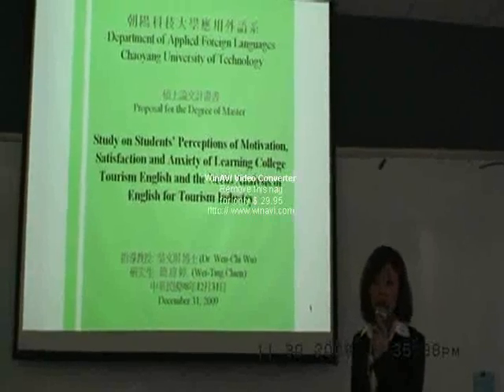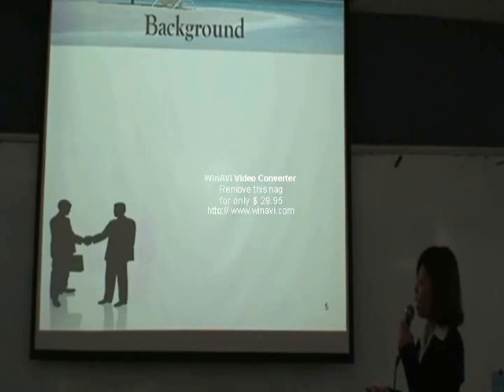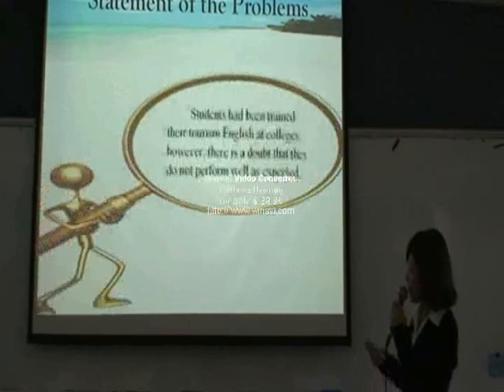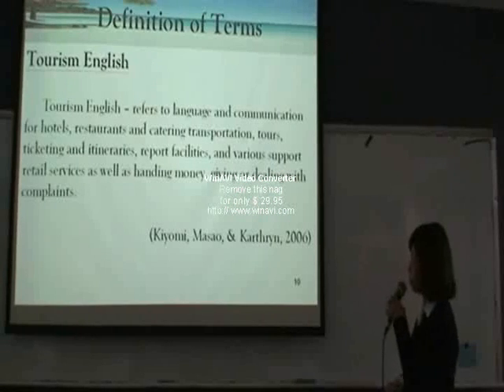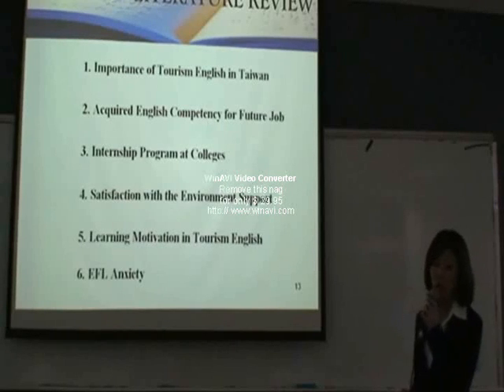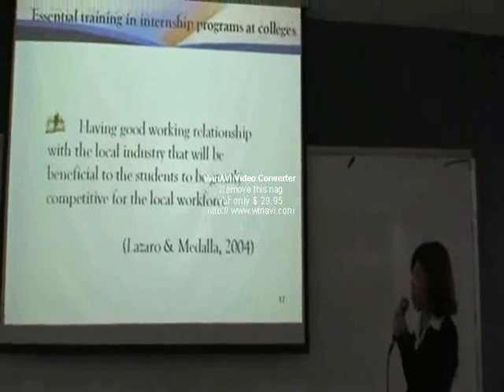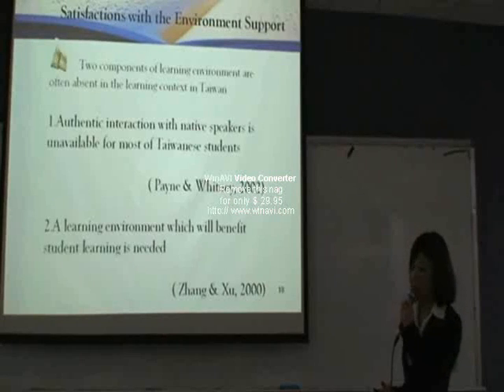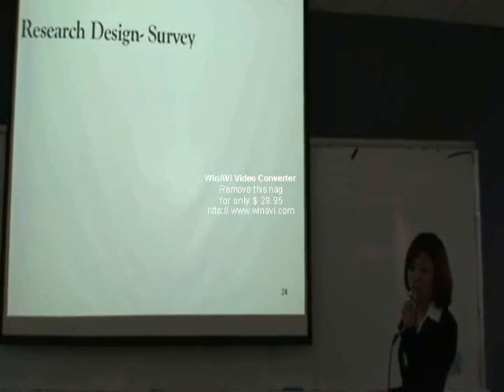Sadia I 12-31-2009.wmv